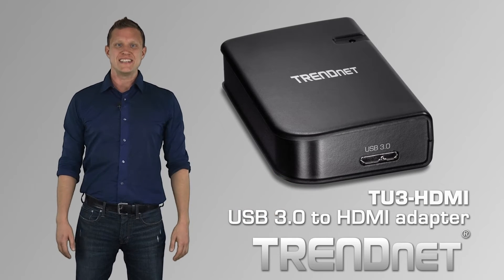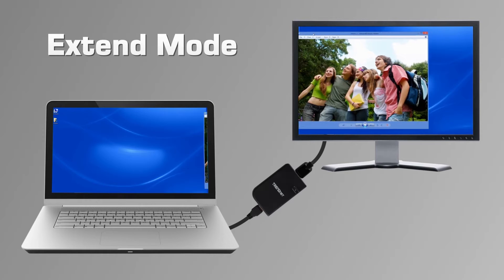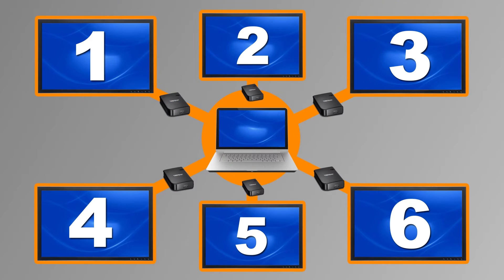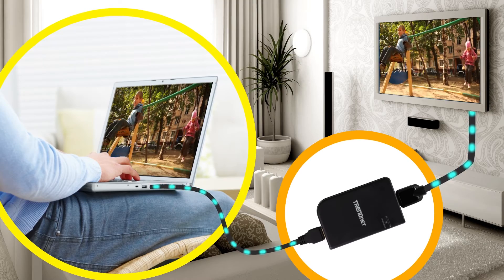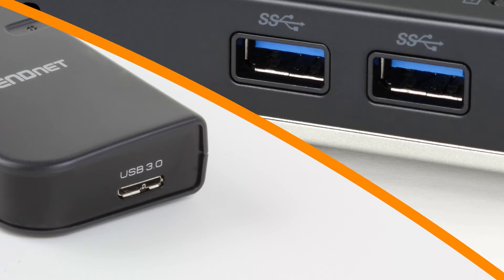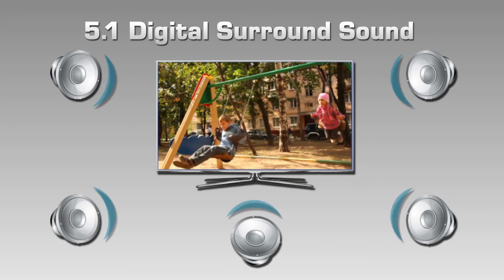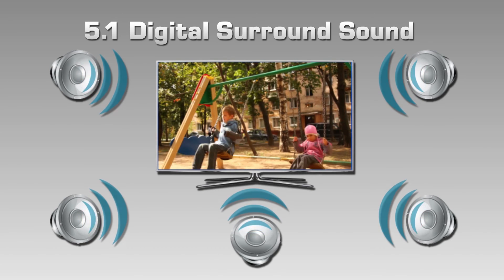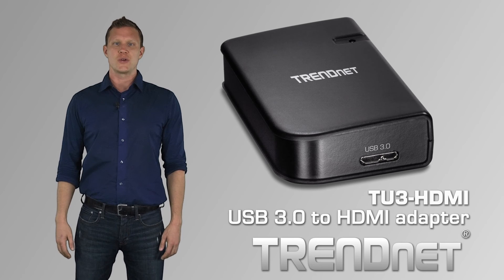TRENDnet USB 3.0 to HDMI adapter TU3-HDMI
TU3-HDMI (Version v2.0R)

TRENDnet’s USB 3.0 to HD TV Adapter, model TU3-HDMI, adds a full 1080p HD monitor to a workstation in Extend Mode or displays a computer screen on an HD TV in Mirror Mode. Experience flawless video with the SuperSpeed USB 3.0 to HDMI connection. The adapter is powered by the connected computer, 5.1 digital surround sound audio, and is compatible with Windows® and Mac® operating systems.